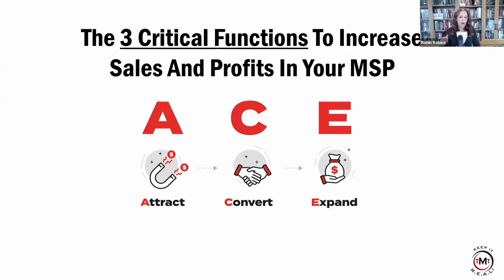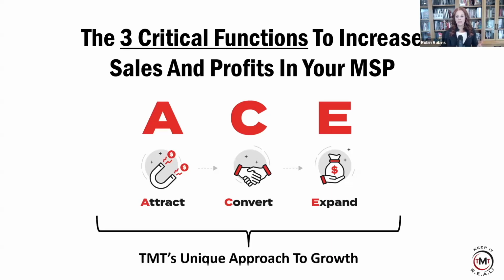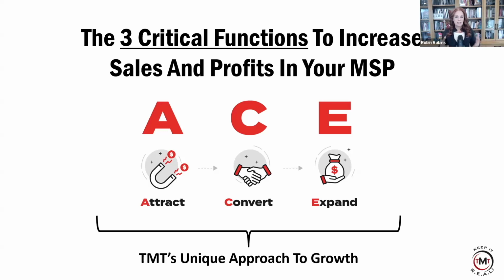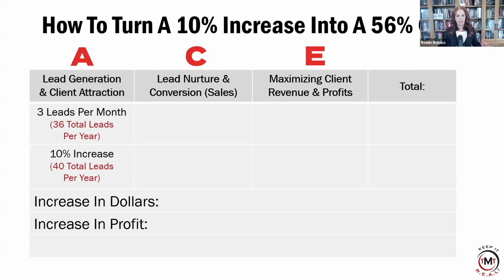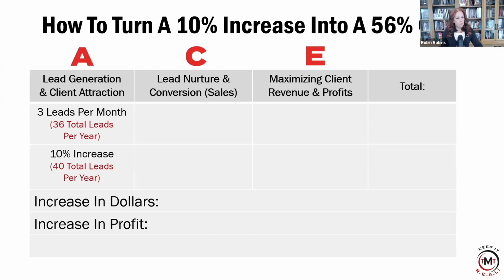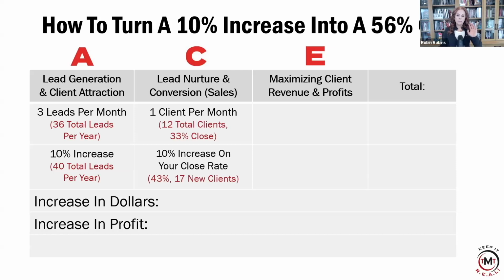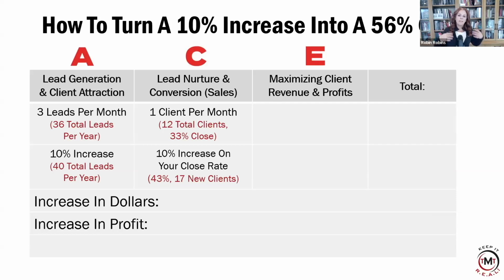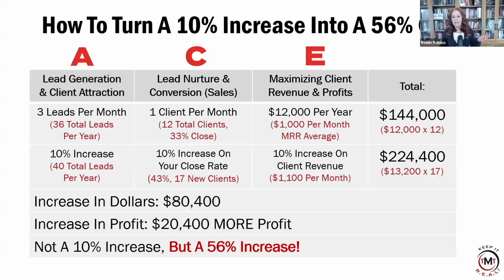Attract, Convert, Expand (ACE) - The Single Best Framework For Improving MSP Profitability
Next steps:
📈Book a free 1-on-1 strategy session with an advisor to get started

More FREE resources from TMT:
🚨 Still struggling to find leads? These 6 tactics work right now—download the free report
🤖 Discover how top MSPs are using AI to Grow and Automate—click here for FREE instant access
📖 Need more consistent, better leads? Start with Robin’s free book – just pay shipping

Explore more content from TMT:
💬 Tactical tips, lead-gen strategies, and sales advice for MSPs — updated weekly. Read our blogs